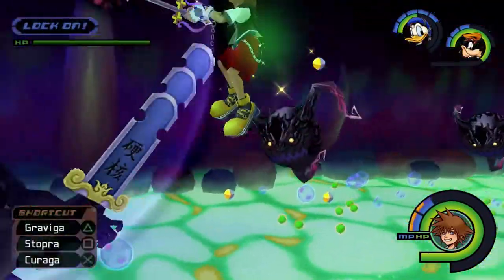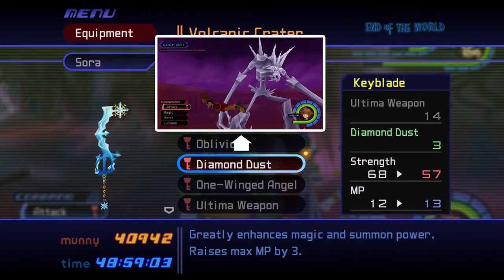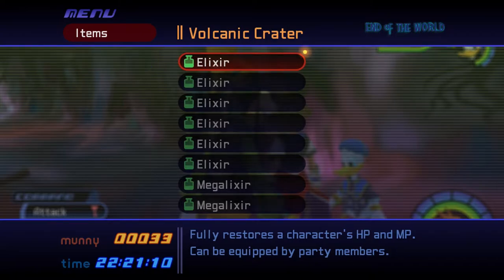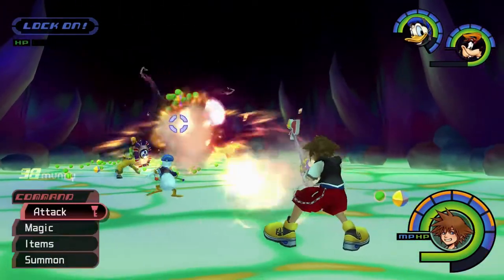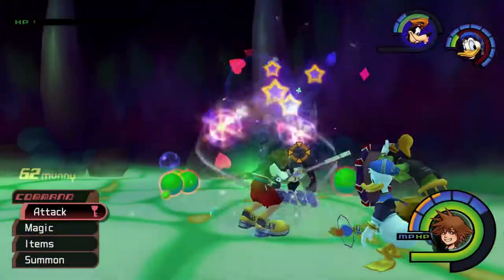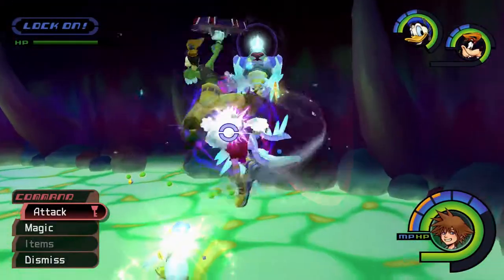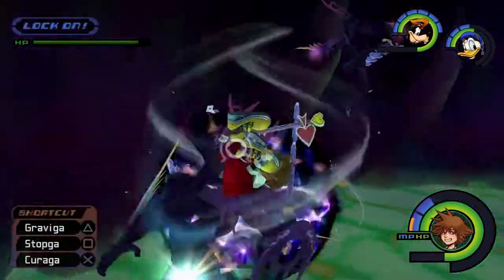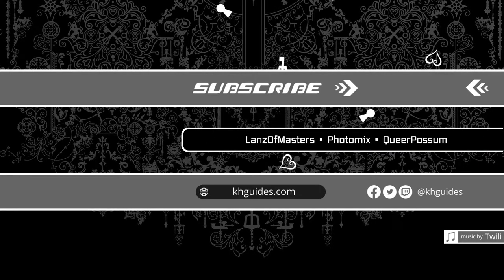Kingdom Hearts: Battle at Linked Worlds Tutorial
KHGuides is here with step-by-step tutorials, tips and tricks for the battle at Linked Worlds in Kingdom Hearts Final Mix!

0:00 Preparations
3:56 Wave 1 - Arch Behemoth
5:00 Wave 2 - Darkballs
6:21 Wave 3 - Invisibles
7:34 Wave 4 - Angelstars
8:47 Wave 5 thru 8 - Tips & Tricks
9:57 Stop + Gravity Strategy
10:21 Simba Proud Roar Strategy
11:07 Key Takeaways